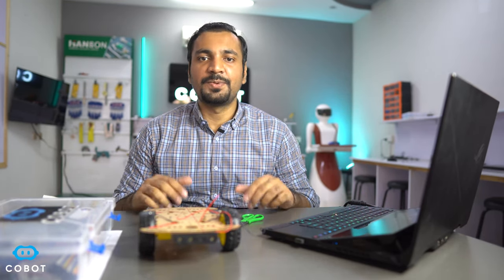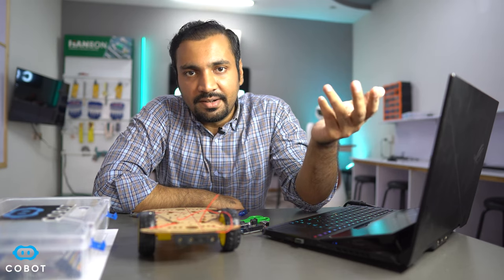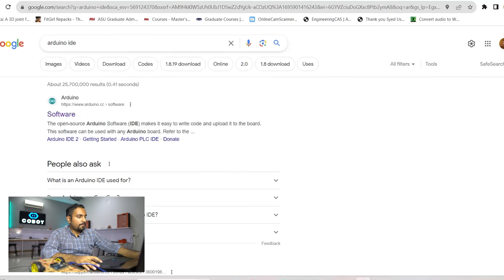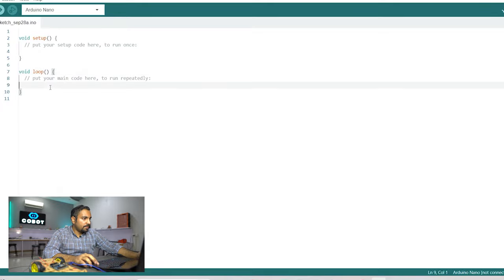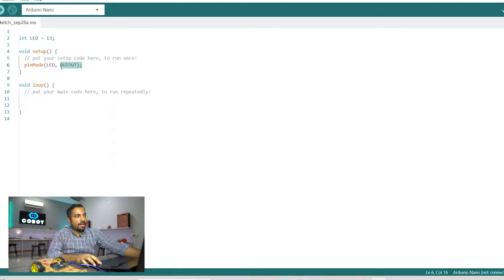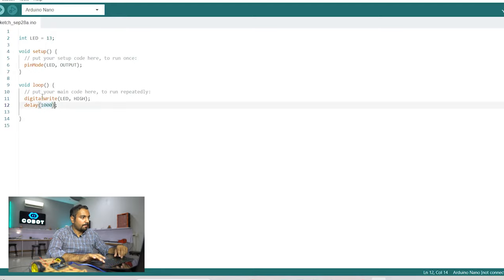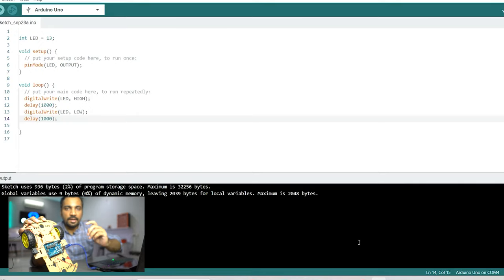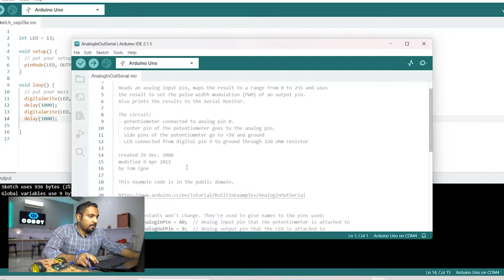Arduino Programming | Lesson 03 | Introduction to Robotics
Welcome to COBOT lab! This is lesson three, where we will learn about Arduino Uno and Arduino IDE which we will follow throughout this course.

For information related to COBOT Robotic Kit, please WhatsApp @ following number:
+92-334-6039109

My name is Syed Usama Aziz and I have experience in the design and development of various types of robots. I have taken this initiative to teach Robotics, AI and machine learning absolutely FREE in a professional way. Hopefully, this channel will enable you to make Intelligent Robots.